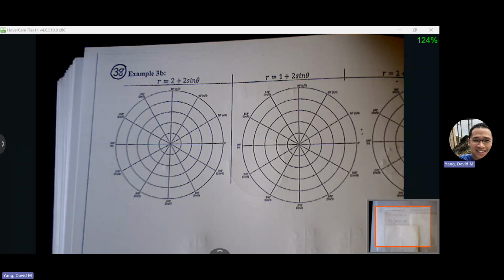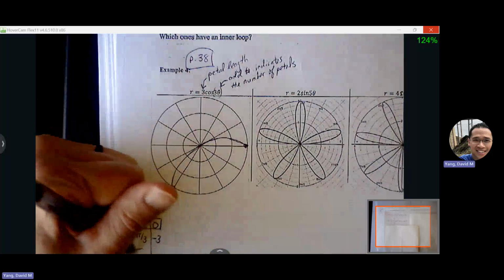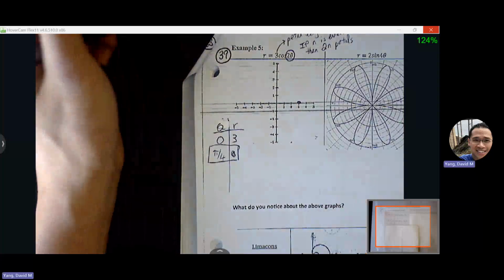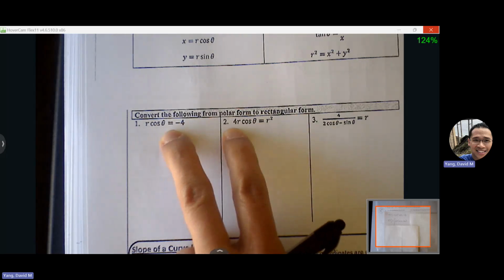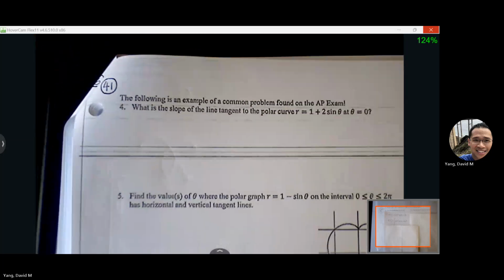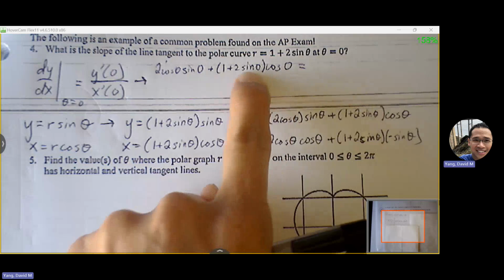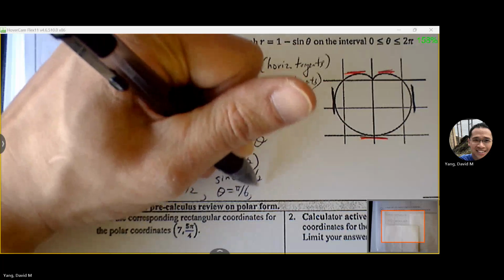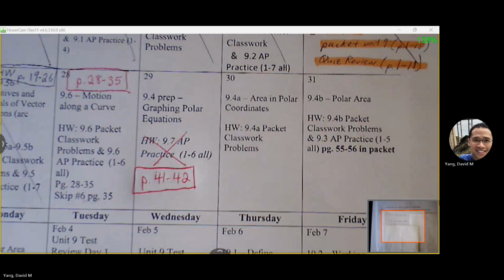BC Calc 9.4a Polar Graphs and Polar Derivatives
AP Calculus BC - (Wed) Jan. 29, 2025